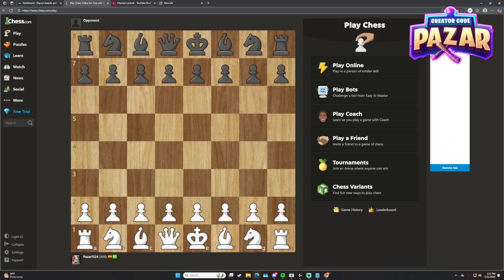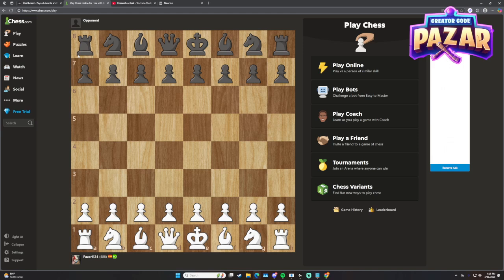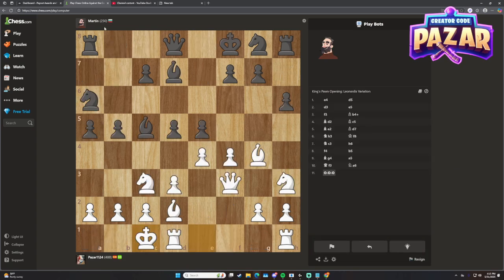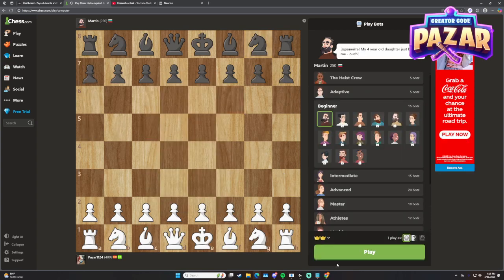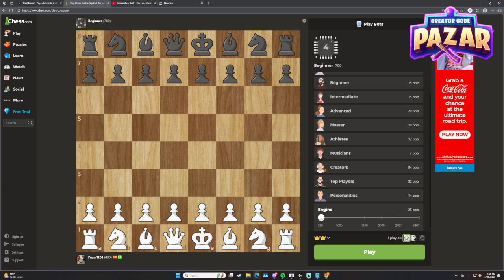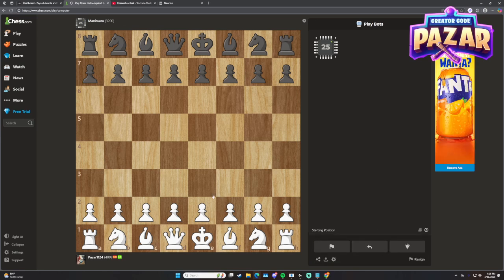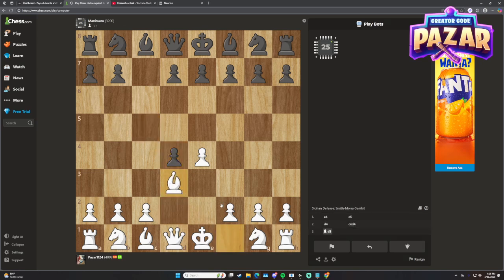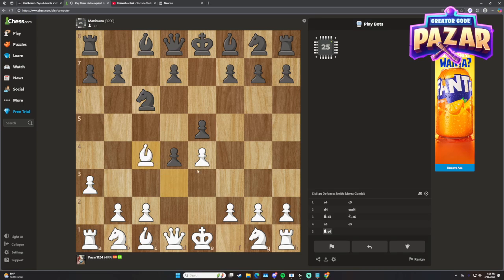How to Play Stockfish on Chess.com Quick Guide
In this video I will show you  How to Play Stockfish on Chess.com Quick Guide